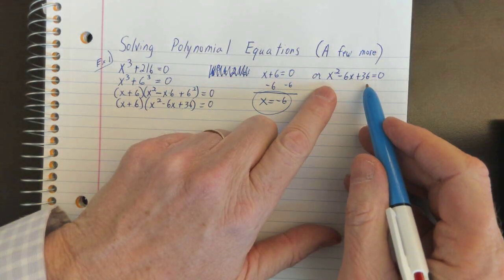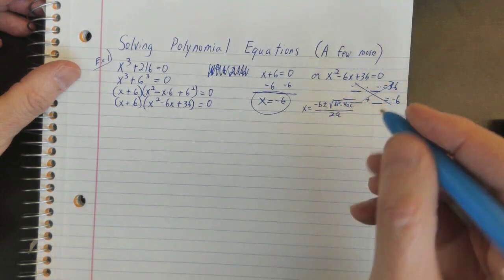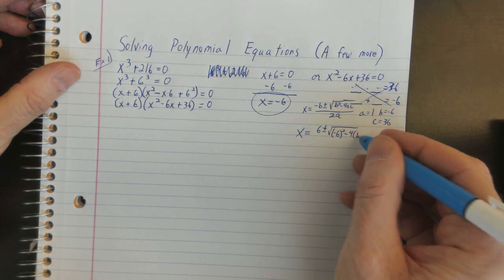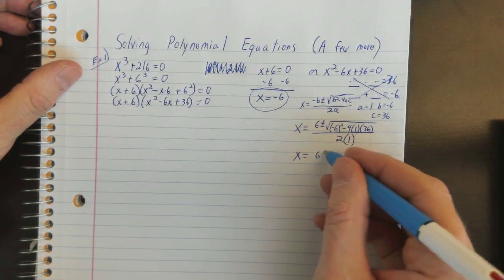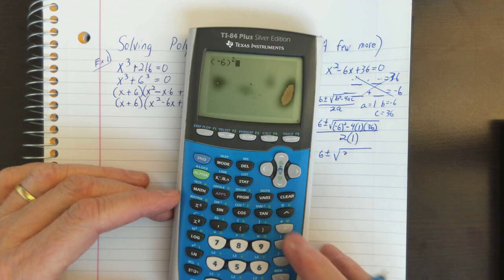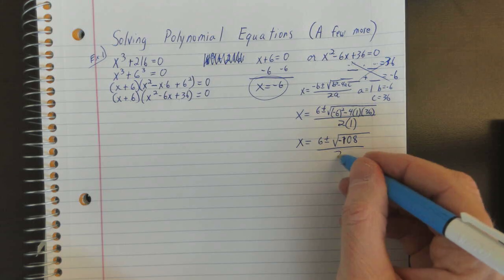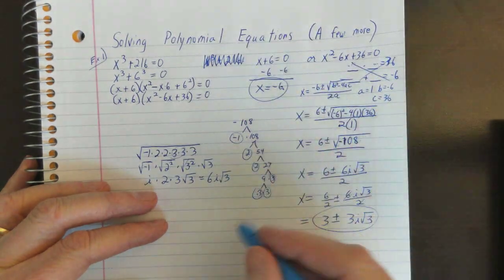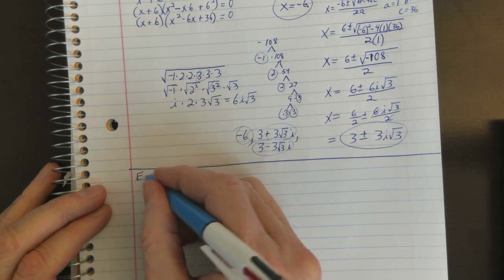More Solving Polynomial Equations